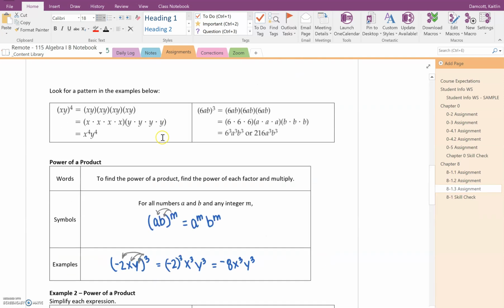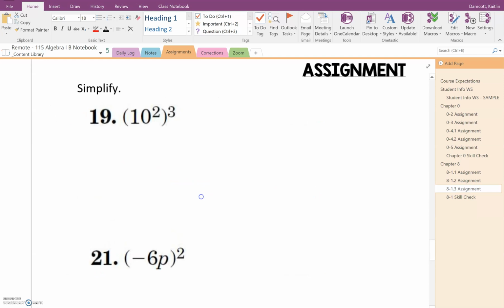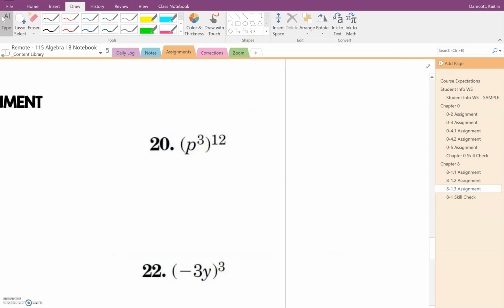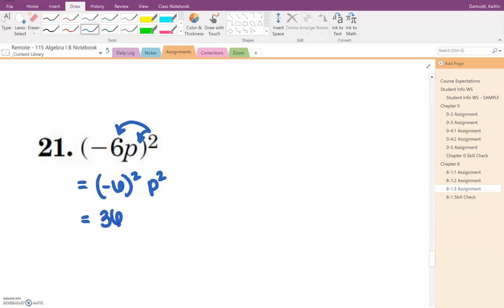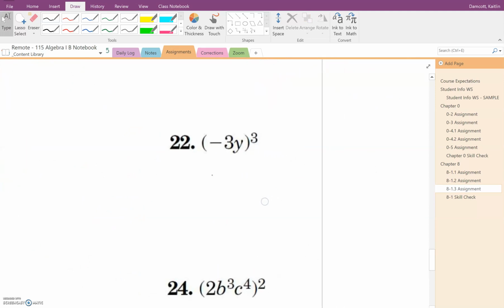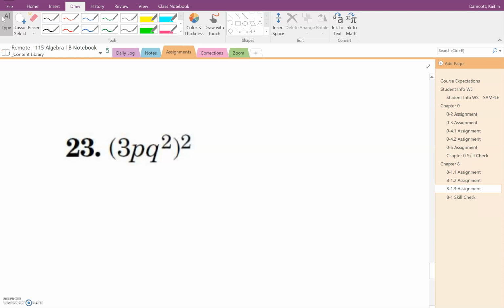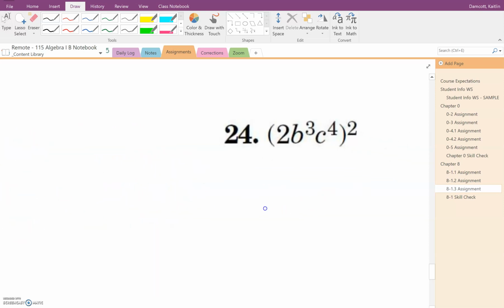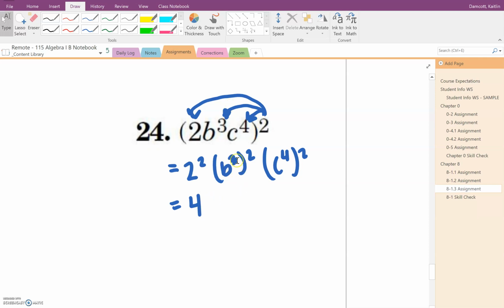8-1.3 Assignment Answers